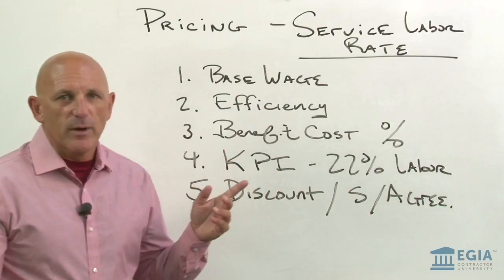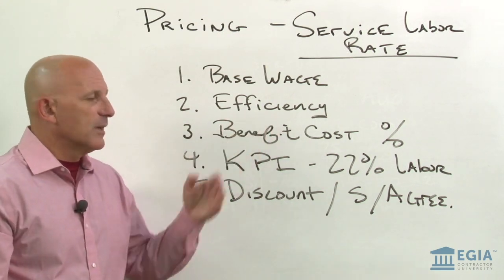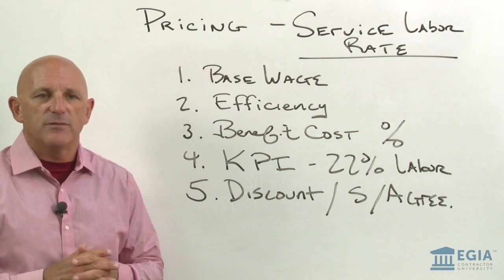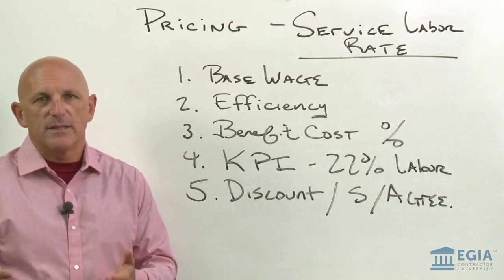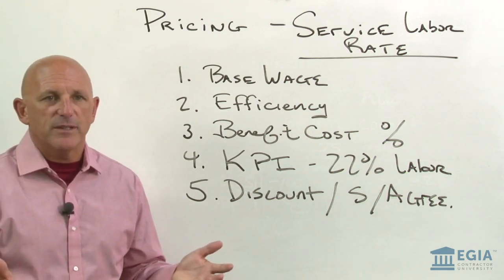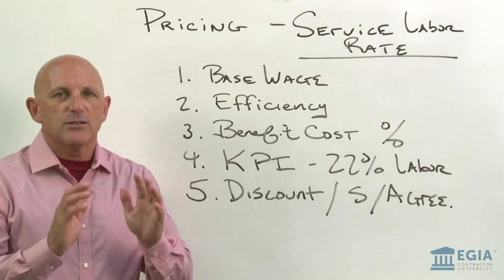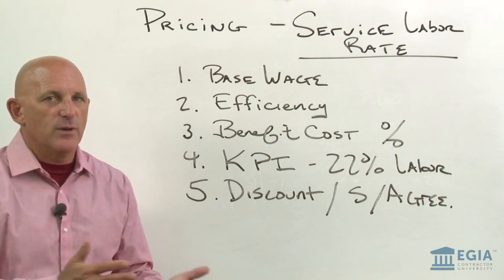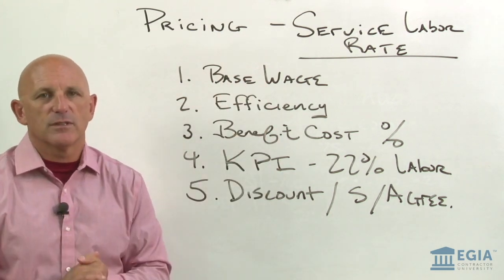Pricing Service Labor Rates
If your service labor rates are priced too low, you're not going to make money - it doesn't matter how hard you work! In fact, the more business you win, the faster you will lose money.

Learn how to set a price that will generate profit with each new service agreement. Expert Gary Elekes gives you 5 key considerations in this week's Clip of the Week.